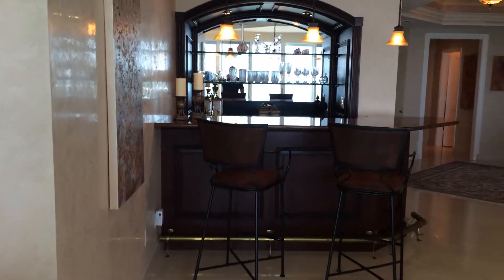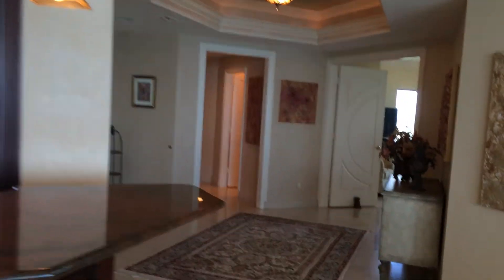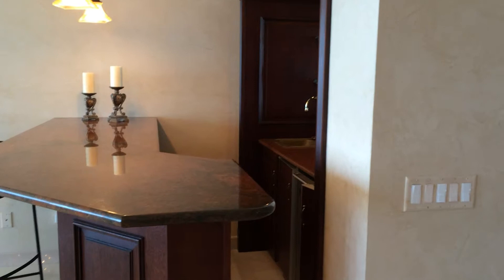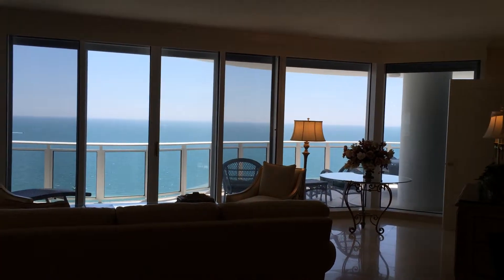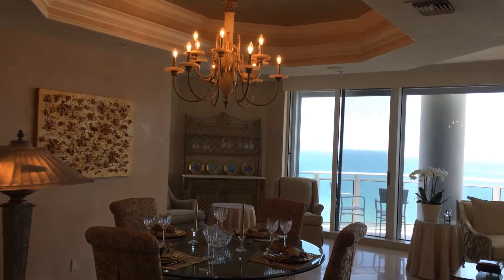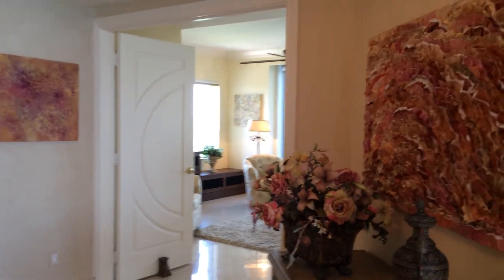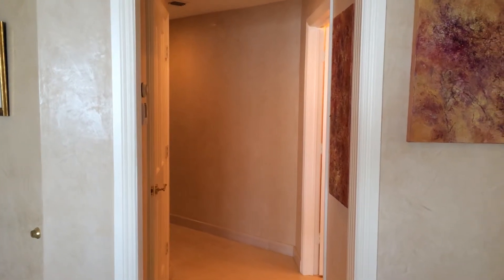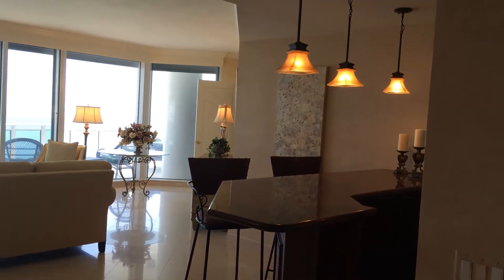Brighton Unit 2001 Bar and Formal Dining 4 27 201